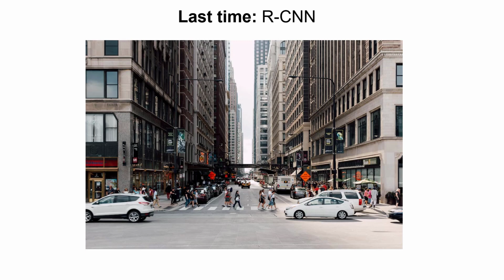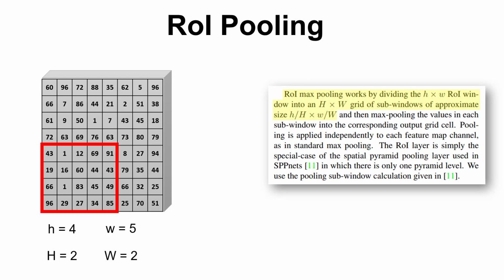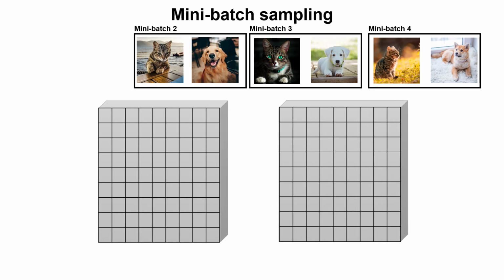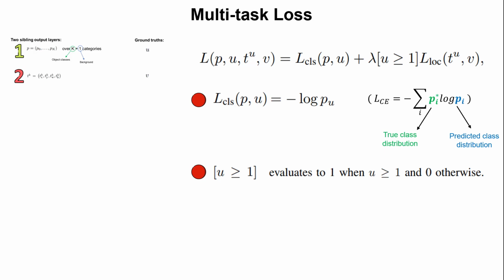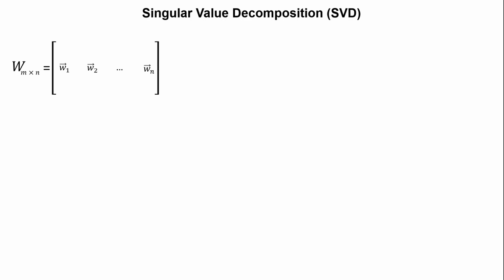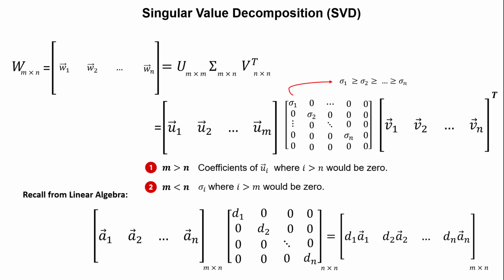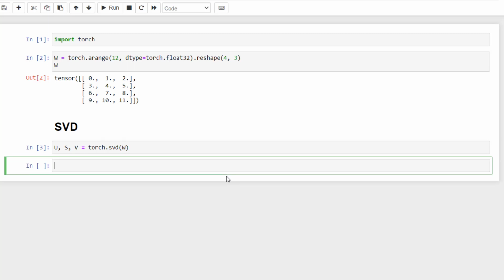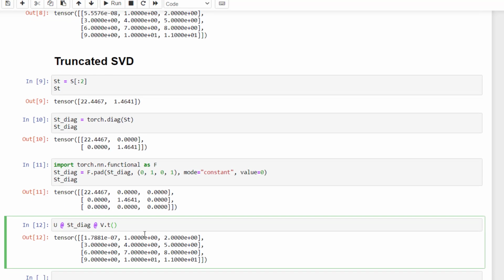Fast R-CNN: Everything you need to know from the paper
Fast R-CNN paper explanation.

Table of content:
00:00 R-CNN Recap
01:23 Fast R-CNN Idea
04:33 RoI Pooling
07:17 Model transformation
10:22 Mini-batch sampling
12:22 Multi-task Loss
17:50 Scale Invariance
19:48 Faster Detection (Inference)
21:36 Singular Value Decomposition (SVD)
27:43 Truncated SVD
31:15 SVD In practice